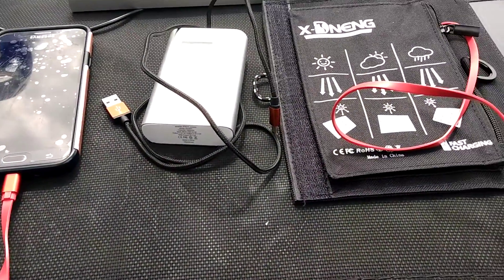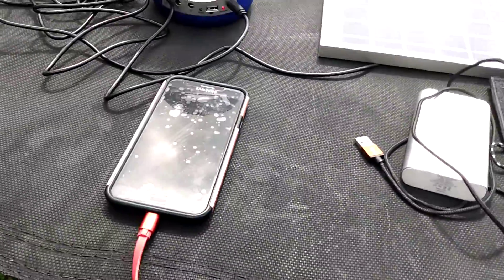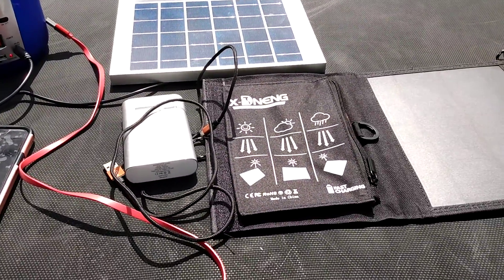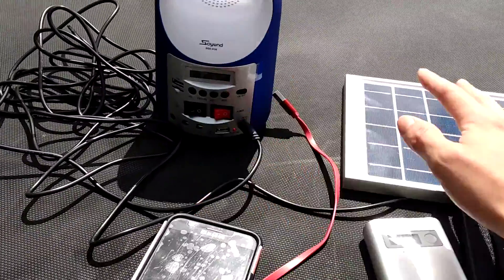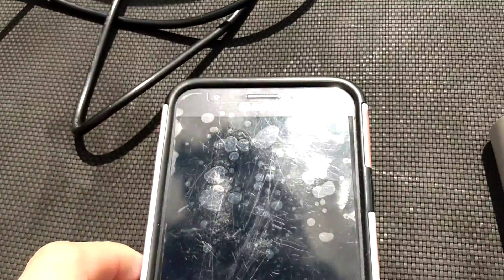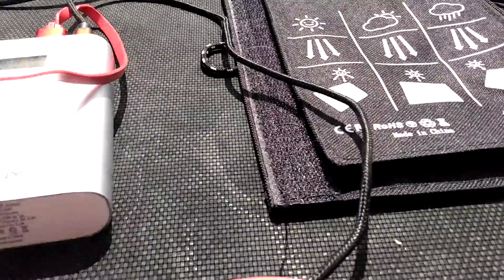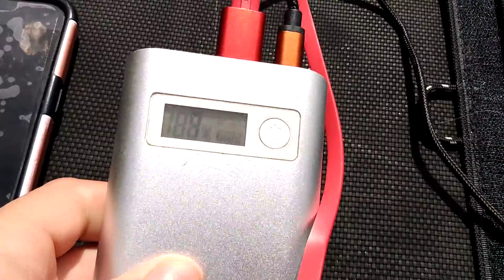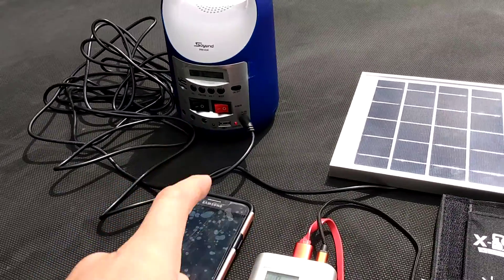Solar pad and advance solar for Bluetooth speaker. ( Also doing this in a small scale test )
Well this idea still passed even know it was a little cloudy and also still need too look up the rating on how long does it take for a certain size mAh battery. What I know so fair from me using it. Using 1 large power bank, 1 small power bank and 1 smartphone.
Also this also may very on how long it will take on full sun and also battery mAh capacity size as well. So yea best idea is too charge a large power bank during full sun peak hours when ever possible. But anyway will give y'all more update on this solar pad technology and also give me ideas on how many small power banks I can charge in one time or even the Bluetooth speakers.